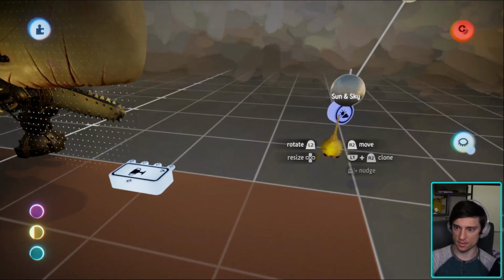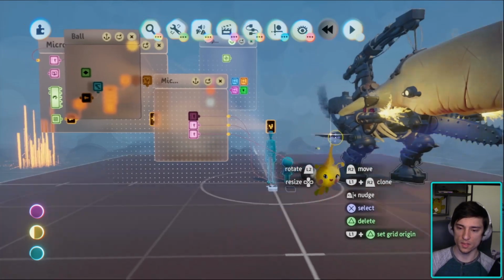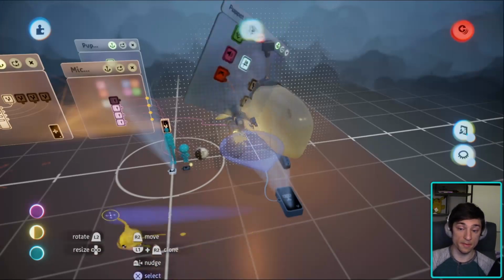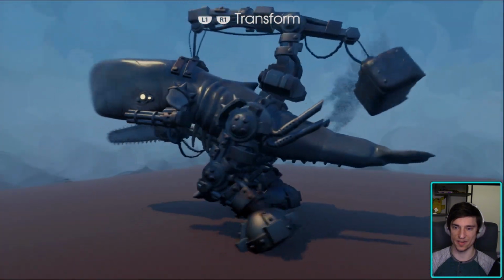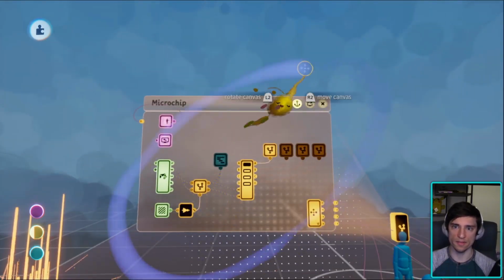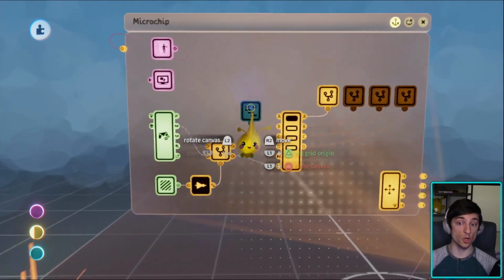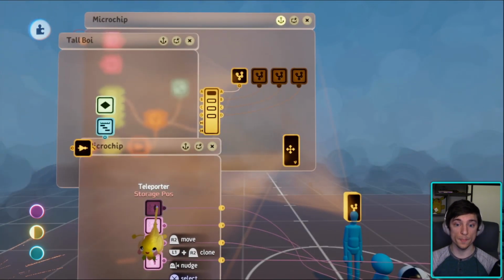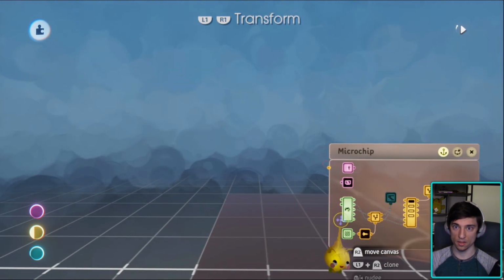Transforming Character | Dreams Tutorial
I show you how to create a character that can transform into other characters instantly! Teleporting the characters you arent using to the one that you are while they are powered off makes this very easy to do!